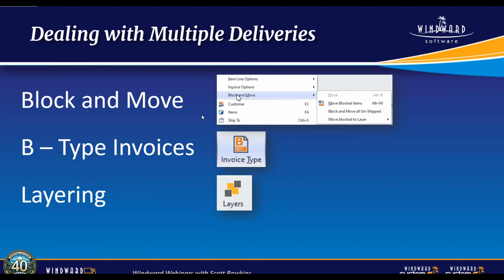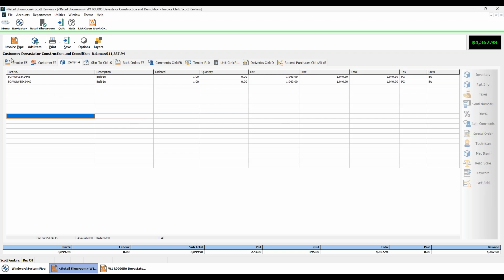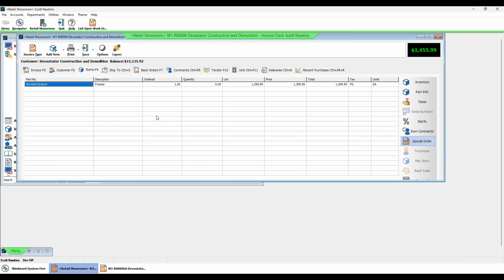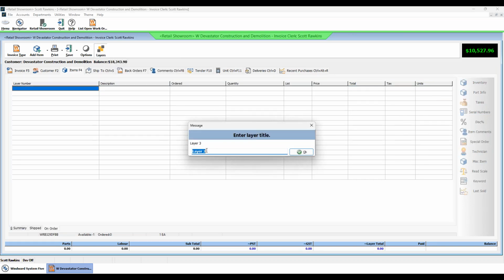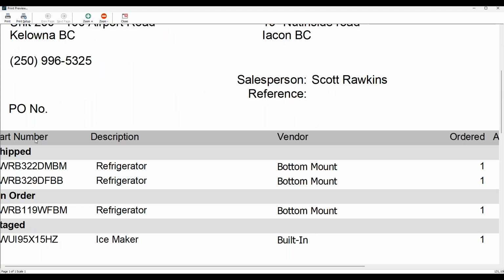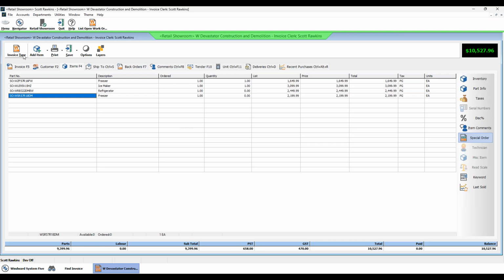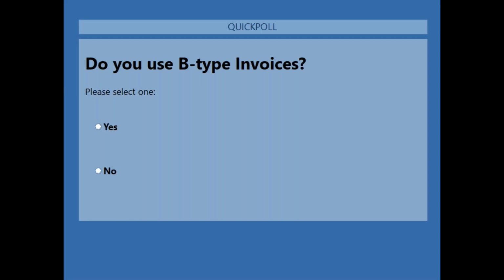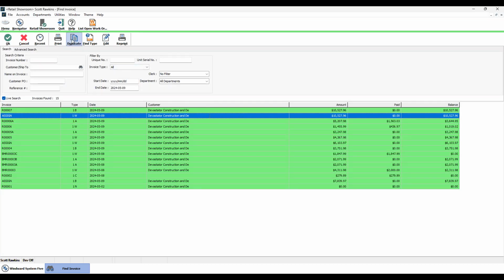Dealing With Multiple Deliveries/Partial Deliveries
Delve into the intricacies of Dealing With Multiple Deliveries/Partial Deliveries within Windward System Five.

Whether you’re a seasoned professional or just starting out, managing deliveries can be a complex task. Watch this webinar to learn more!